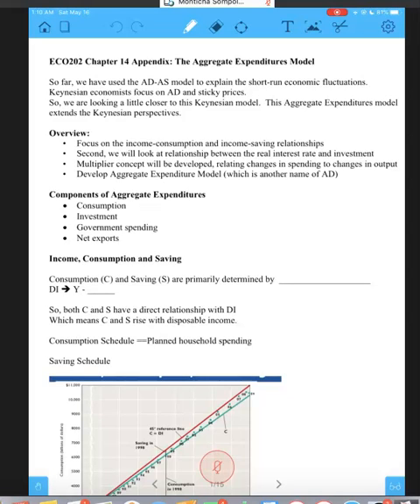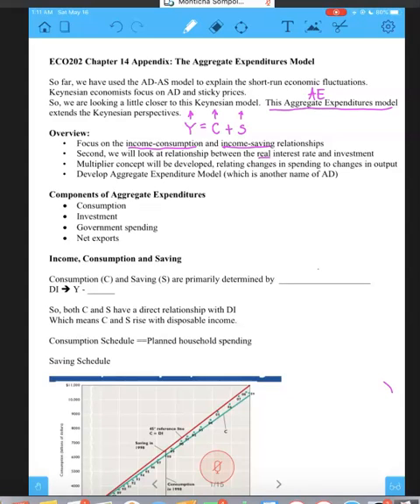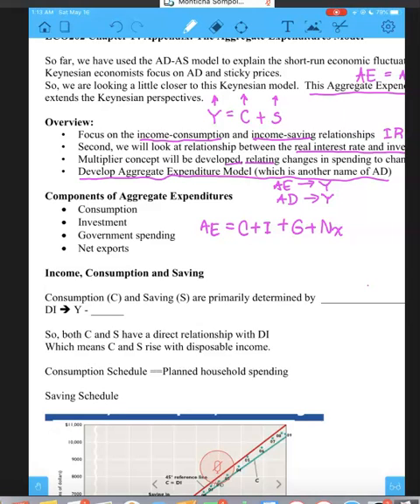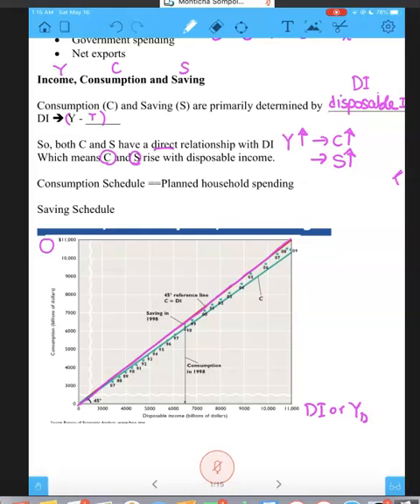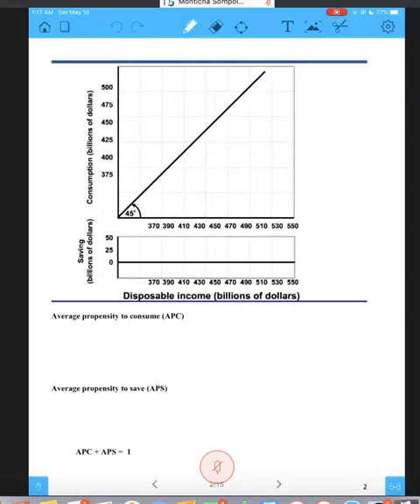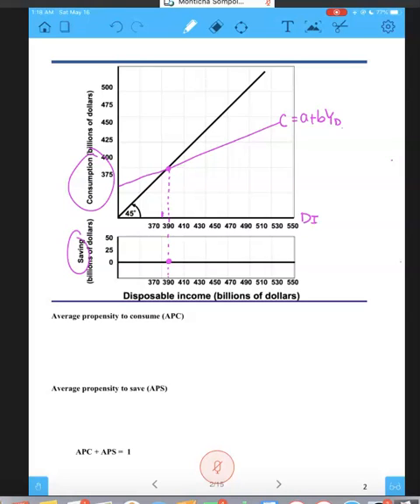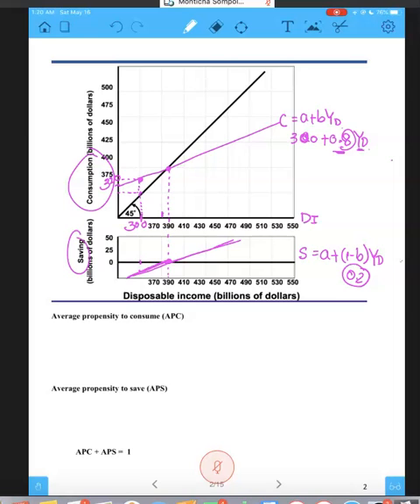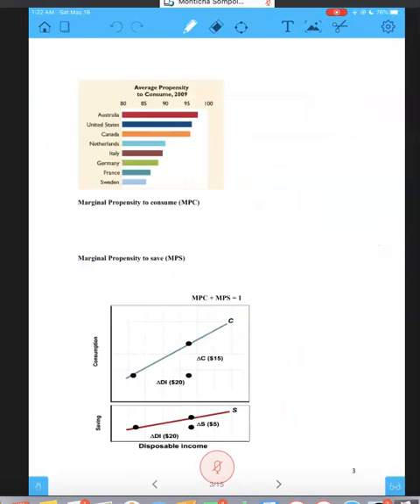Macroeconomics Ch14A Part 1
Macroeconomics: Aggregate expenditures Model- The introduction of the components of the AE model.  AE = C+I+G+X-M
Income = Consumption expenditures + Savings +Taxes